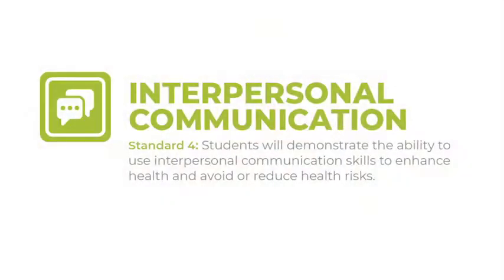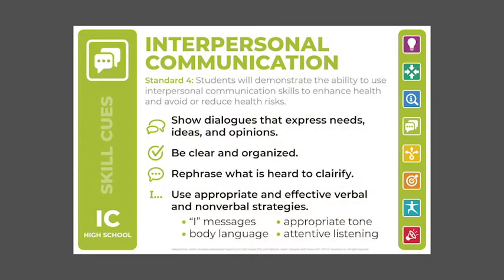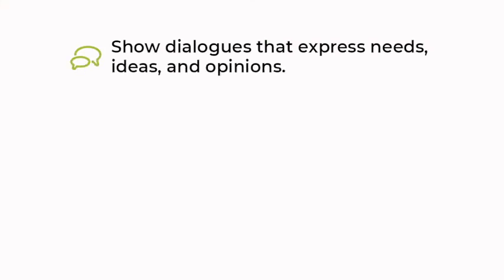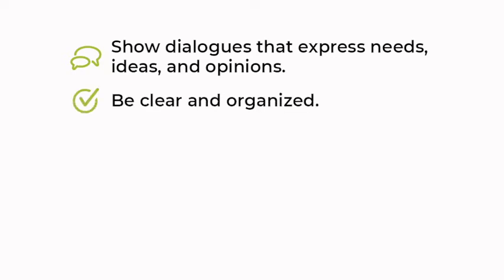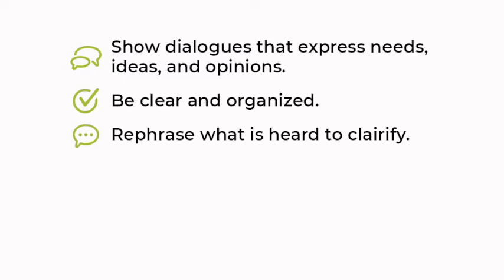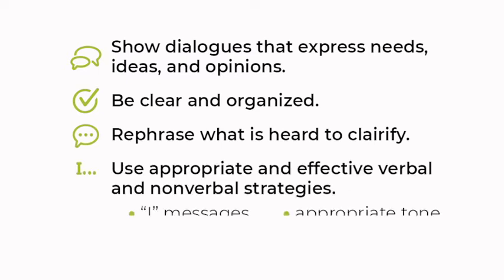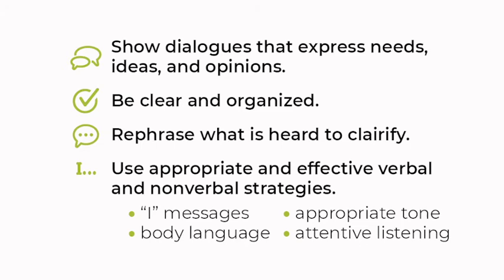Interpersonal Communication Version 1